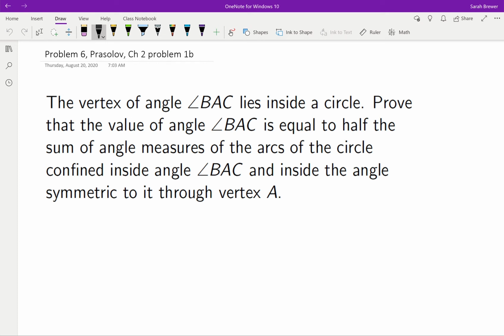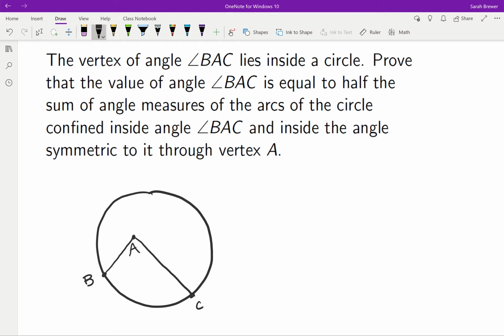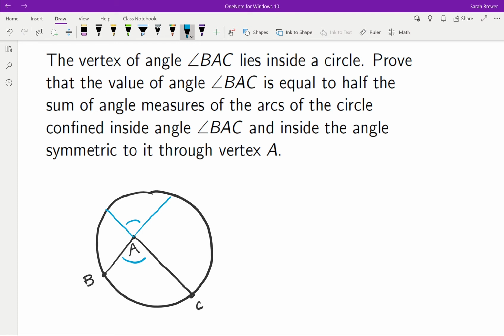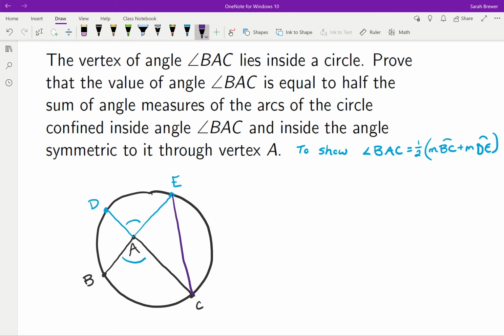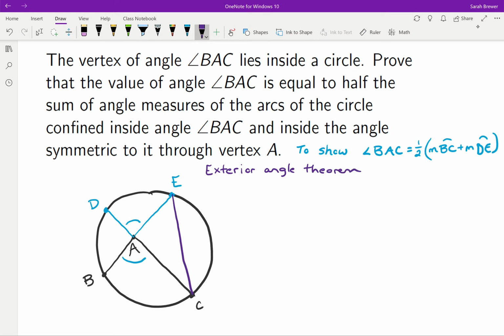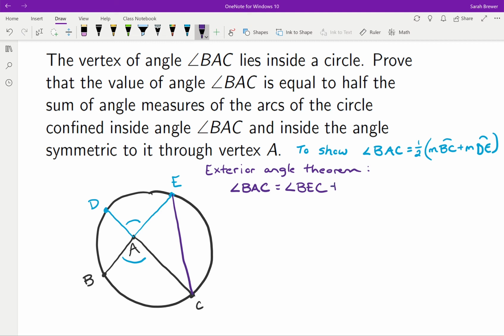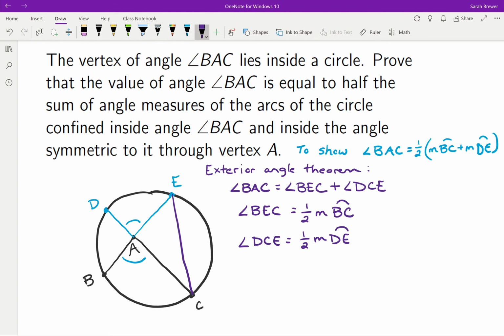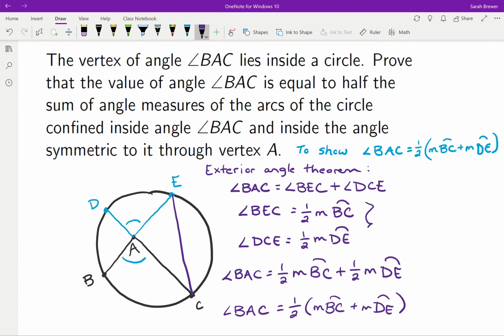Advanced Geometry Inscribed Angles Prasolov Ch 2 Problem 1b